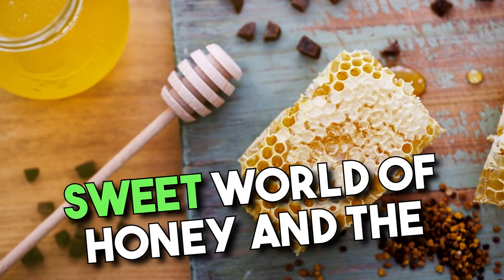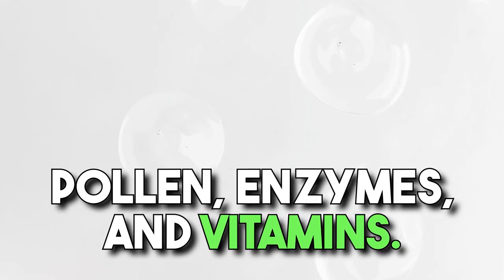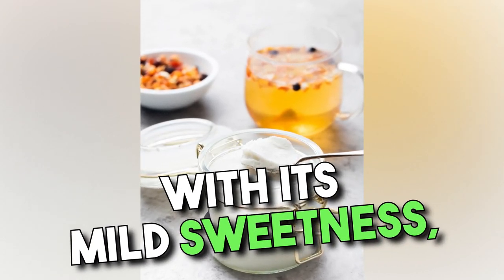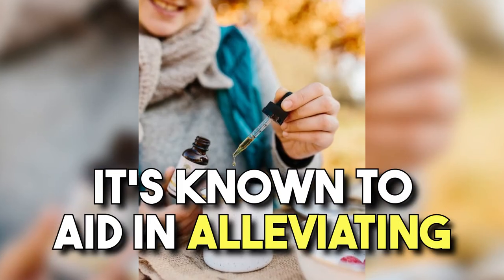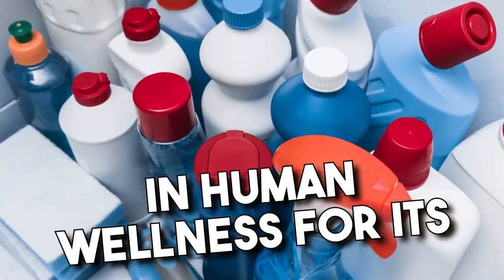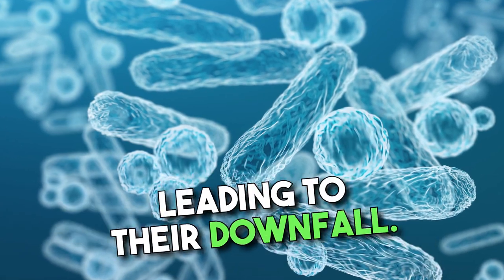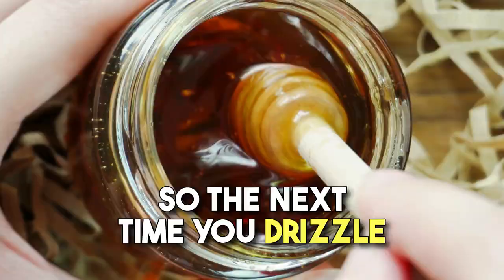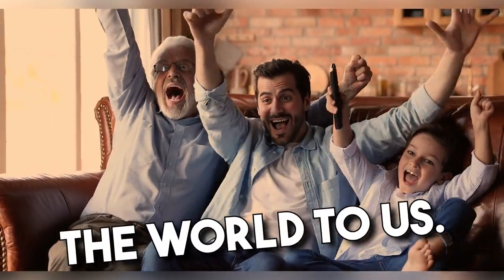Exploring Honey Varieties & The Antibacterial Power of Propolis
Dive into the enchanting world of honey varieties and the therapeutic benefits of propolis. Discover the distinctive flavors of honey and how propolis stands as a sentinel against bacteria. For more insights into the world of bee products, Join our Telegram Channel for notifications on new videos and blog posts

Also, please join our Telegram Channel to get notified of new videos and blog posts.

Read The Articles Online:
What is Propolis Good For and How does it Kills Bacteria?